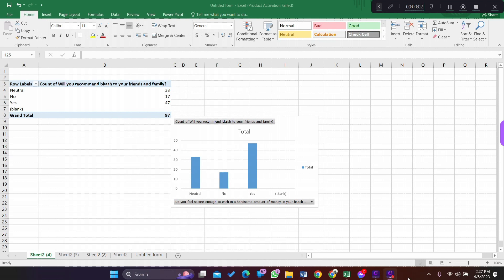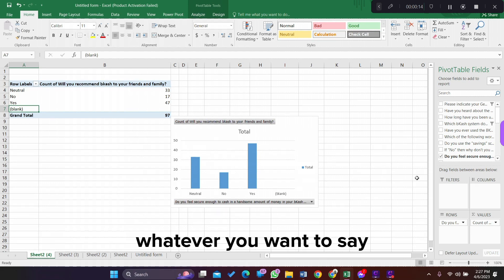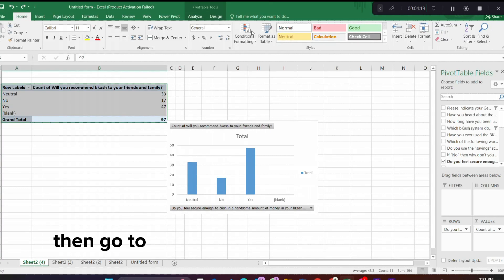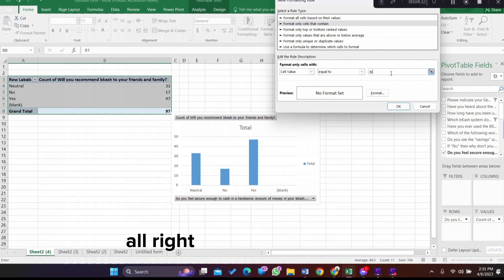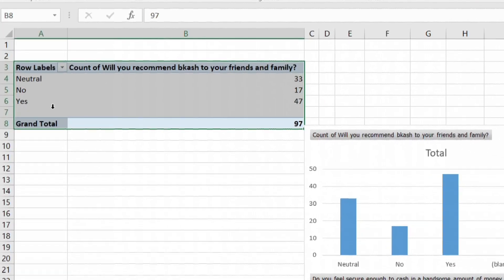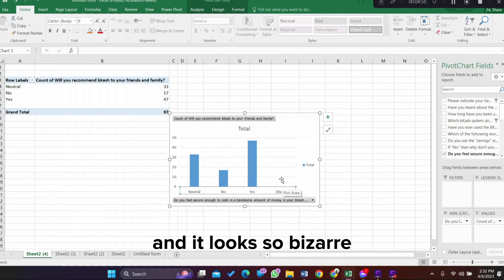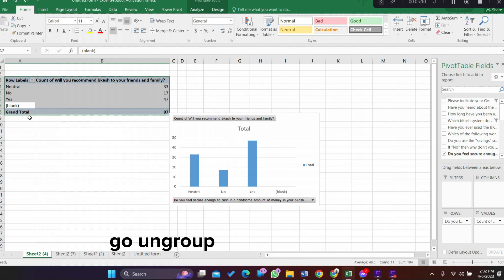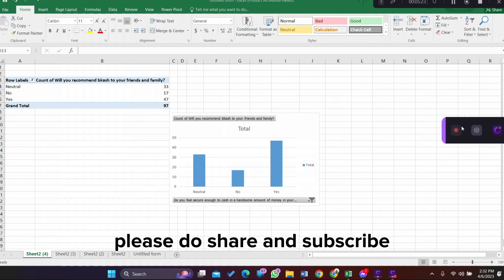How to remove (blank) cell from Pivot table and charts (Old Way vs. New Way)| New way with 1 Click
Assalamualikum everyone.
I hope you are doing well. Today i have shared with you two tricks to remove (blank) from your pivot table. It is much easier than you think. If you are in hurry, skip to the new way. It takes only one click.
0:00 intro:
0:23 Old way
1:17 New Way